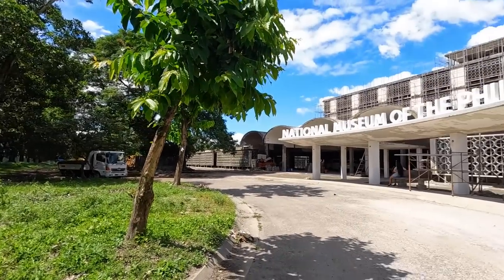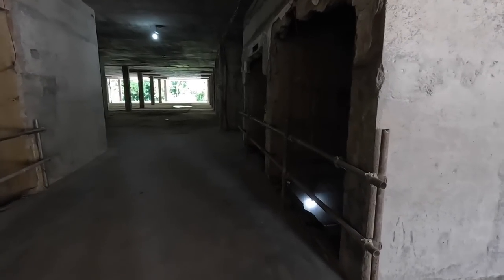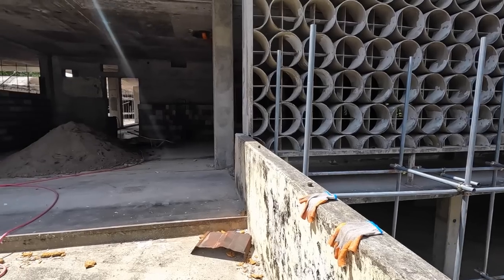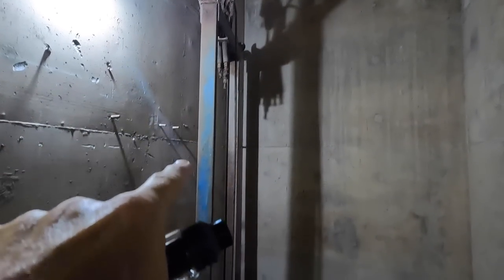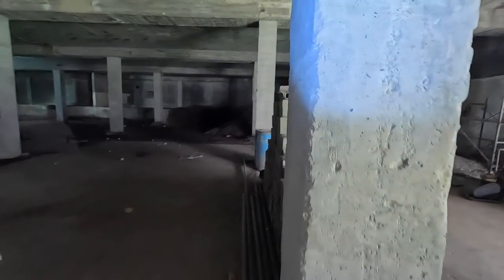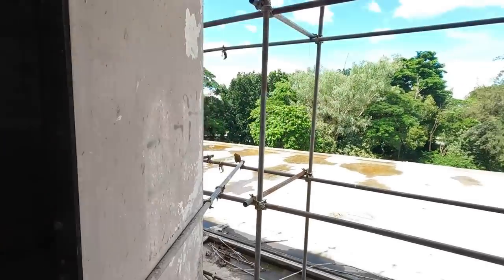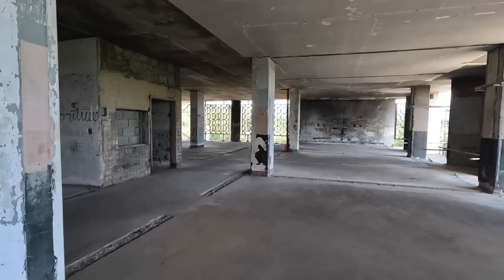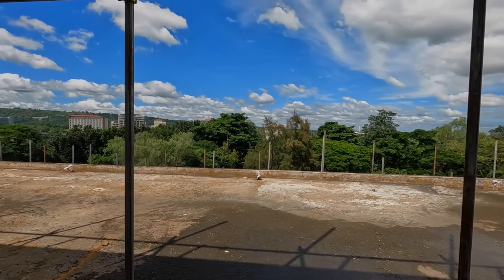CLARK AIR FORCE HOSPITAL REHABILITATION - NATIONAL MUSEUM OF THE PHILIPPINES OCTOBER 25TH 2023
Clark is very lucky that it has been chosen as the new home of the National Museum.  It will not just be a museum but it will also be home to the National Museum’s back office, warehouse, as well as the Planetarium. The architectural framework of the old Clark hospital goes well with the plan of the National Museum and we can say that this is going to be one of the grandest things that will happen in Clark

DRONE - DJI Mavic Pro
CAMERA - Go Pro 8
MEDIA MOD - Go Pro 8
CAMERA - Go Pro 6
CAMERA - Go Pro Hero 4 Silver
GO PRO ATTACHMENTS
GO PRO 6 - Mic Adapter
GO PRO 6 - Plug In Mic
CAMERA - Canon G7X Markii
MINI TRIPOD - Joby Gorilla Pod
WEB CAMERA - Logitech C930e
HEAD PHONES
EDITING PROGRAM - Power Director 18
DELL XPS15 9750
DELL ULTRASHARP U2718Q

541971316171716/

Angeles City Philippines

About me :  Retired American Expat Brian & Filipina wife Luisa, living in the Angeles City / Clark Pampanga Philippines.